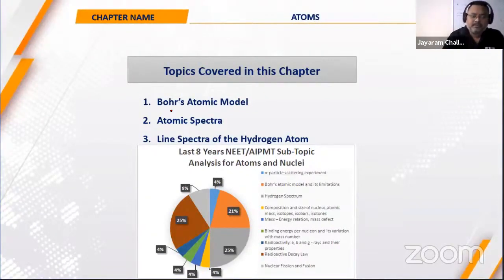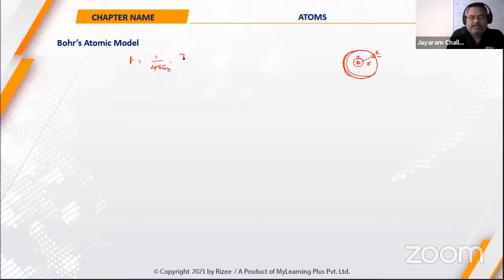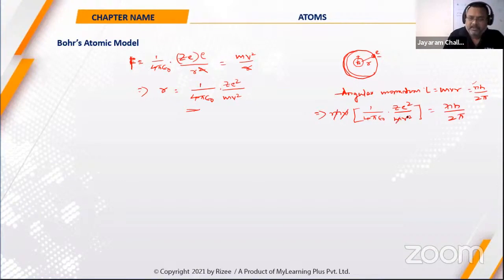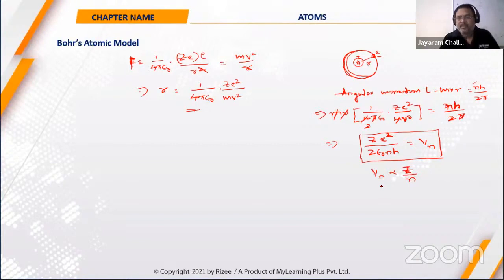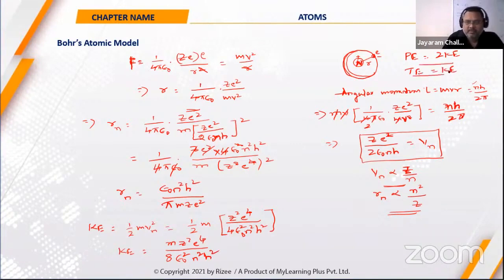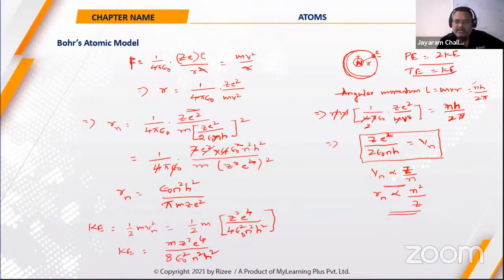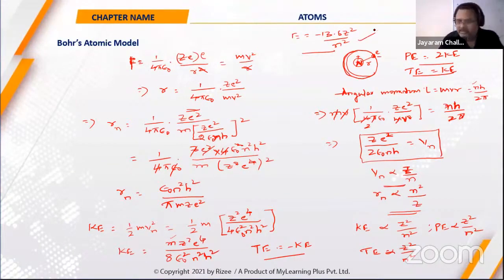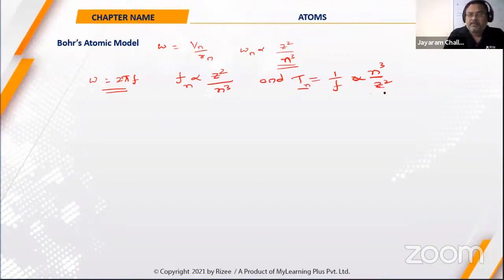ATOMS | NEET | CLASS 12TH | Physics | Crash course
1. Get Analysis From India's Best Assessment Platform
2. Now Providing JEE Mains 2021 Feb Attempt Examination Papers For You To Analyze T
3. One Subscription, Unlimited Access to India's Best self-analysis platform Rizee.
4. Mock Test Papers To Prepare For Upcoming JEE as Well as NEET Examination Attempts
5. Believe in making your individual strengths in each chapter not only for exams but for your future.
6. Get Ready For Exam Section For Instant Revision Before Your JEE Mains 2021 and NEET 2021 Examinations.
7. Bookmark Your Important Questions while Practicing To Revise Them In Future.
8. Expert Lecture Videos In Order to Make Better Decisions From insights of Best Minds Of JEE
Check out Mr. Vamsidhar, IIT Madras (Alumnus) video that explains the anticipated questions in JEE MAINS 2021
Prepare in a way to reach your Dream college with success in JEE & NEET 2021/2022.